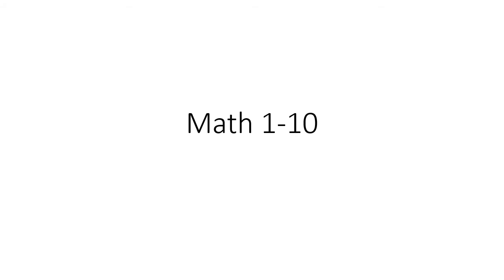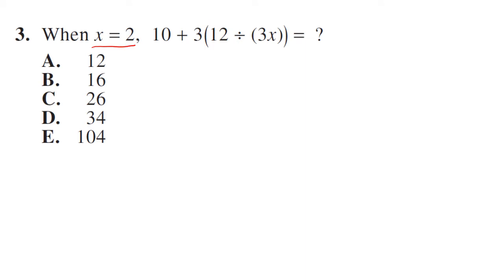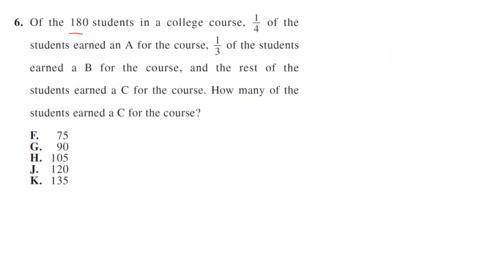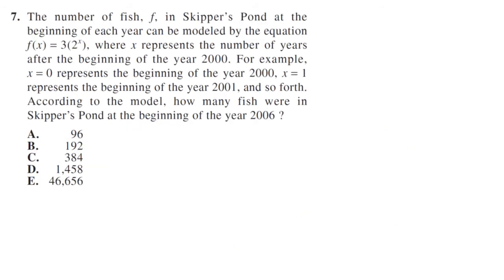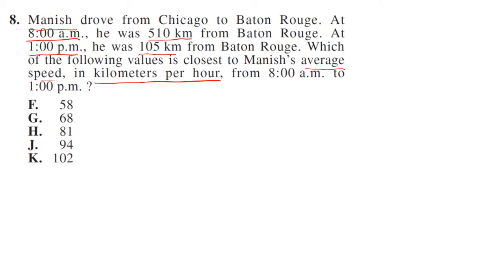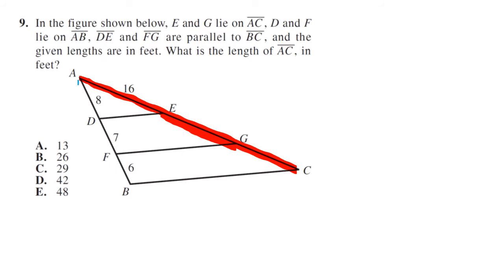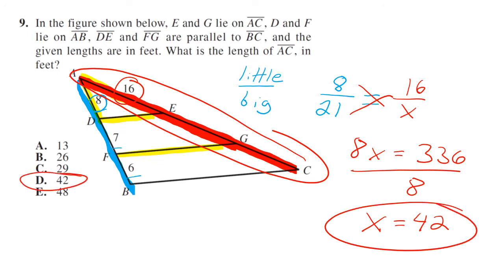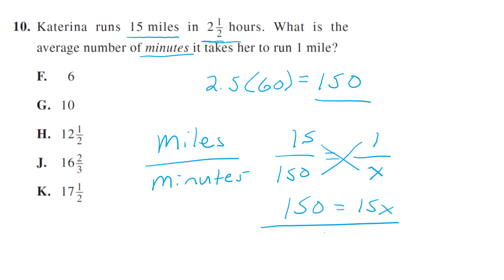76c Math 1 10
Preparing for the ACT
Math 76c